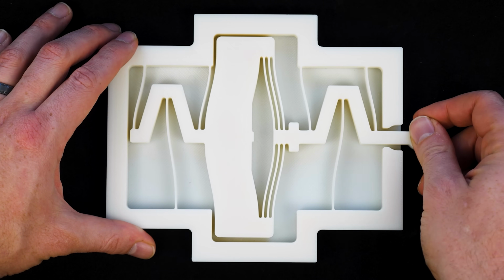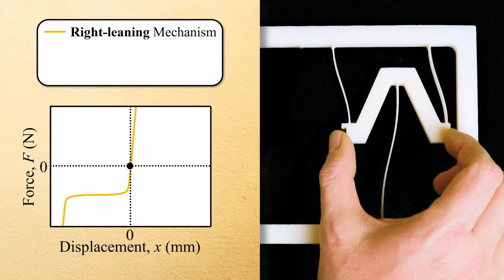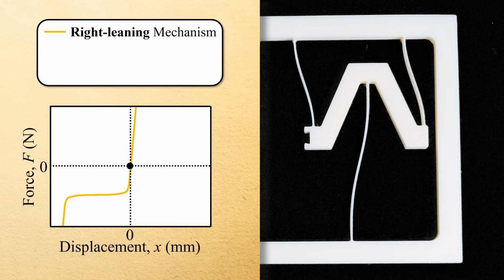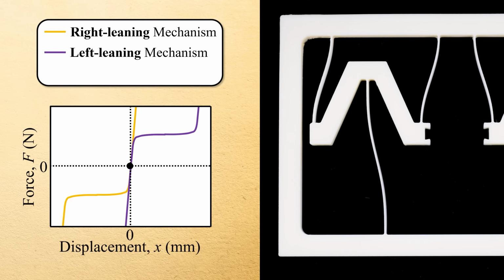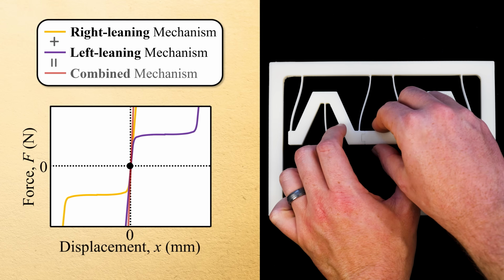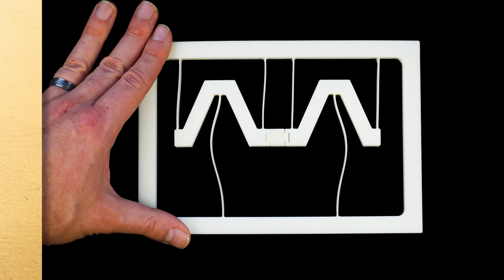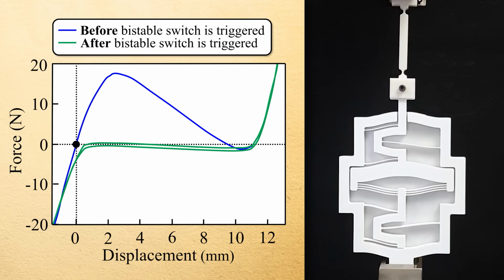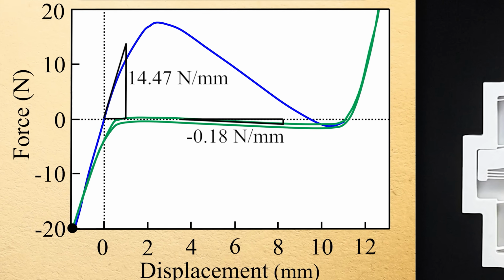Tunable Stiffness Compliant Mechanism with Bistable Switch - Binary Stiffness (Part 3)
This video depicts a translational binary stiffness compliant mechanism that achieves two different states of stiffness by being triggered using a simple bistable switch. One state is very compliant while the other state is very stiff. The mechanism was designed by Reinier Kuppens while working in my lab at UCLA as a visiting scholar from Delft University.

Further details about the mechanism are published in the Journal of Mechanisms and Robotics, and can be found at this link:

A raw video of this mechanism was previously uploaded to Reinier’s YouTube channel:

but this video is intended to explain the mechanical principles behind how the mechanism works. This video is the third part of a five-part mini-series about binary-stiffness compliant mechanisms. Be sure to watch the other parts to learn more about how they work and for what applications they could be used.

Also, to understand more about compliant mechanisms in general, be sure to watch the other videos in my Compliant Mechanism Design series on this channel.

Acknowledgements:
This video would not have been possible without the brilliance of Reinier Kuppens, Just Herder, and Miguel Bessa, so a huge thanks to them.

If you’d like to make a one-time donation, you can use the following link:
Thank you for your support! It is much appreciated and helps enable me to make more content.